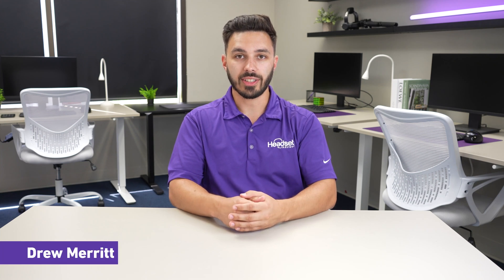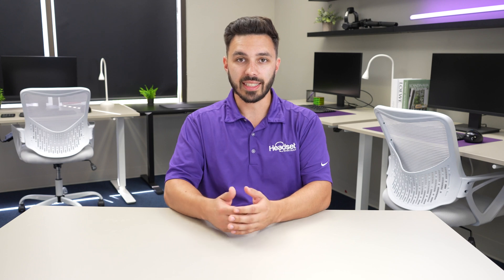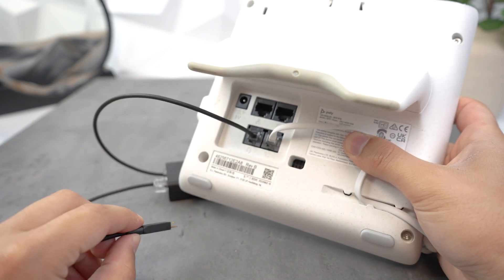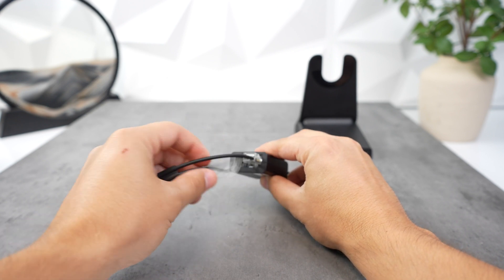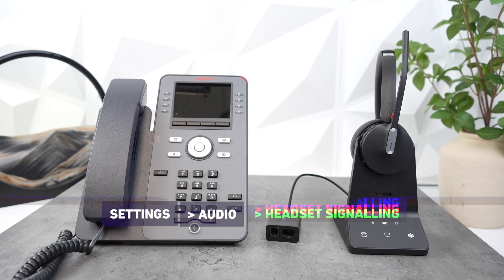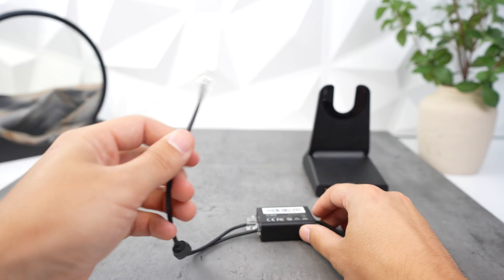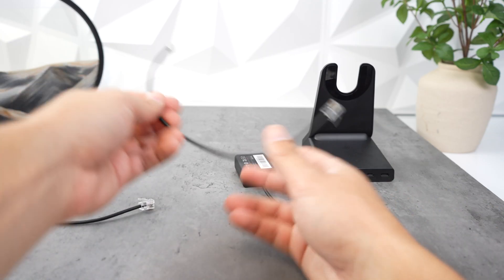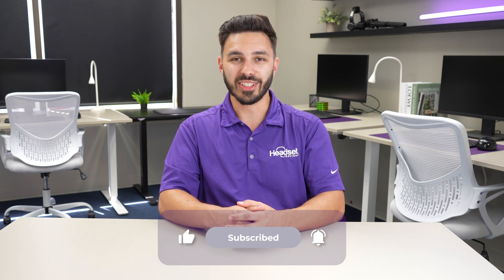Yealink EHS62 Setup Guide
Follow along to help get your Yealink EHS62 setup with your compatible desk phone.

Timestamps:
0:00 Intro
1:10 Connect EHS62
1:18 Connecting to Poly phones
2:10 Poly phone settings
2:33 Connecting to Cisco phones
3:10 Connecting to Poly/Grandstream phones
3:34 Avaya phone settings
3:53 Grandstream phone settings
4:12 Connecting to Mitel phones
5:28 Connecting to Yealink phones
6:13 Conclusion

Questions? We're here to help Monday to Friday, 7 AM to 4 PM PST.